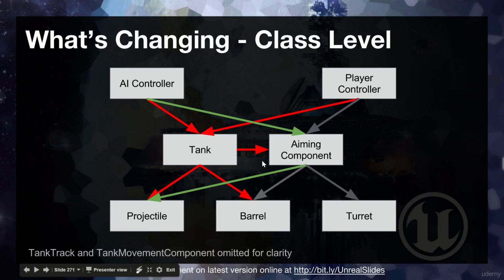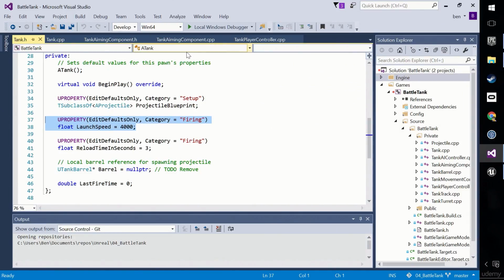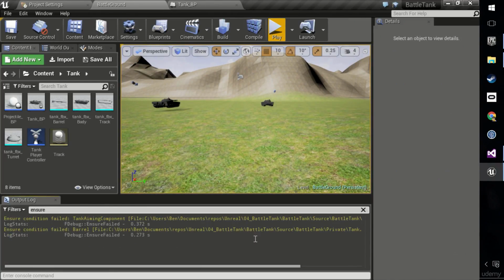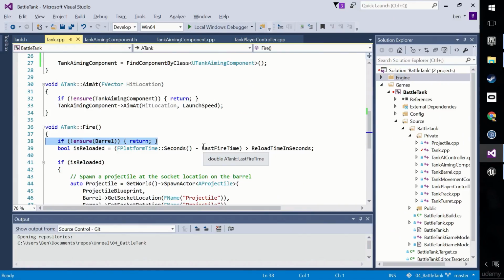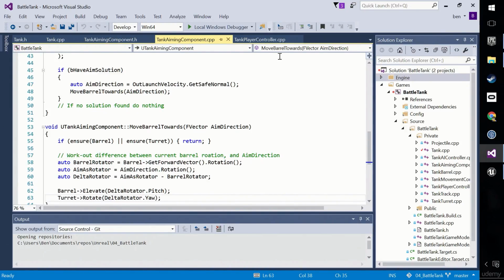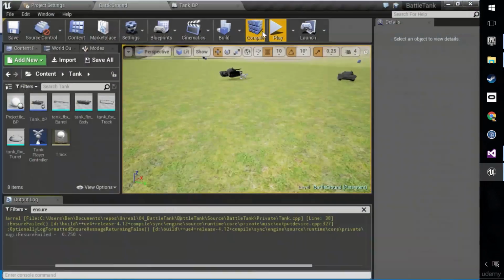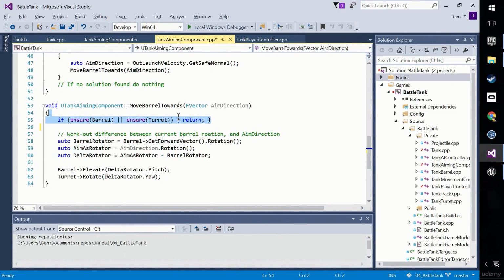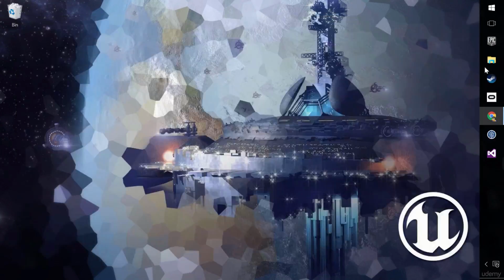175n startingn fromn greenn tank